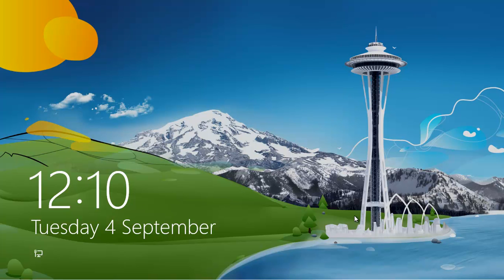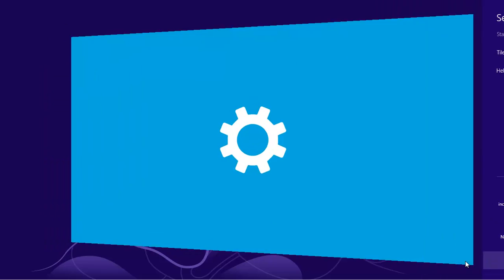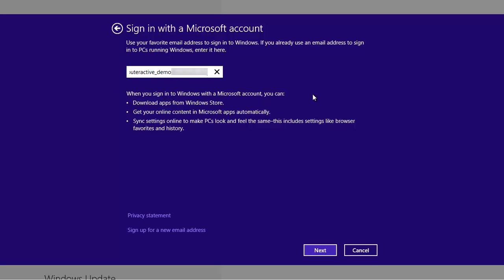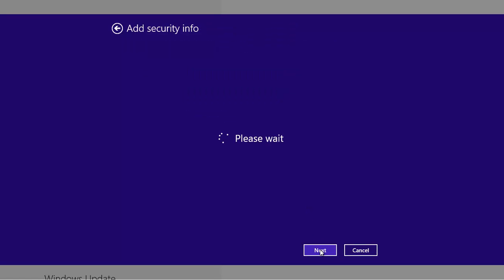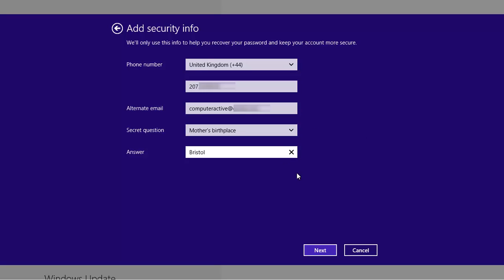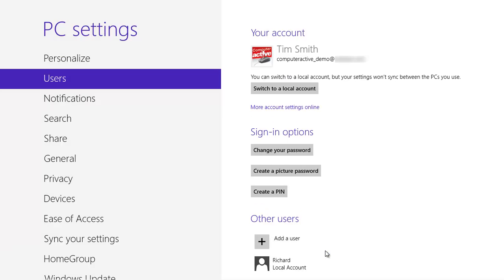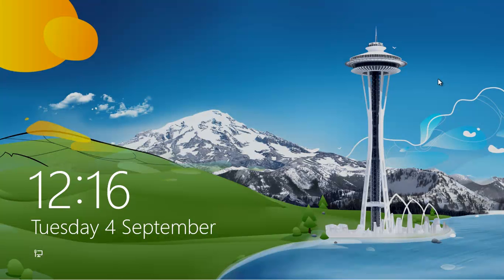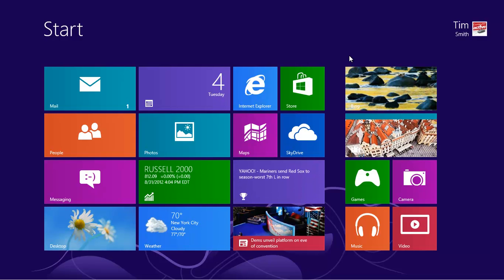Windows 8 guide: Convert your user account to a Windows account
Windows 8 works best when if you sign in with a Microsoft account, whether it be a Live, Hotmail or Outlook.com account. It is simple to convert your existing user account if you chose not to use one during installation or want to sign up for the first time.